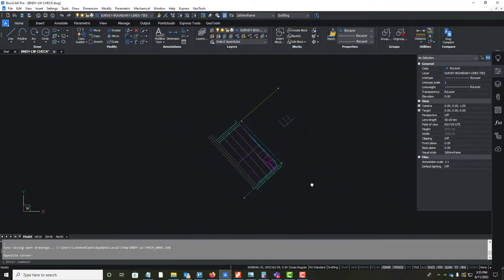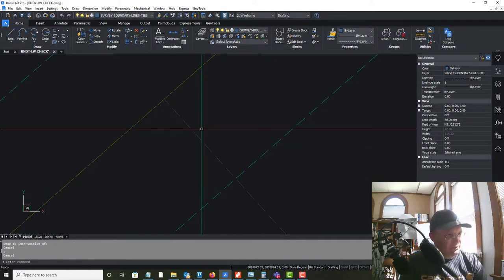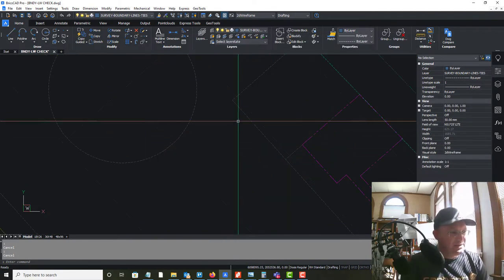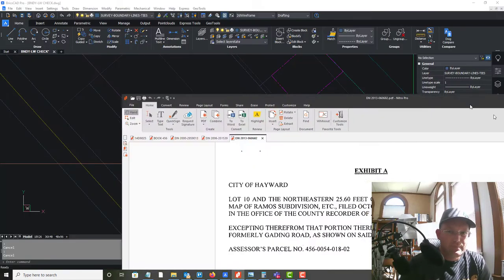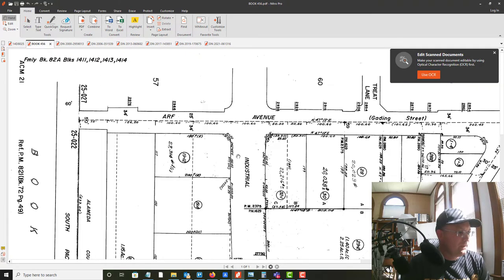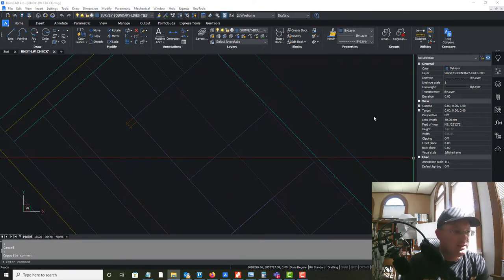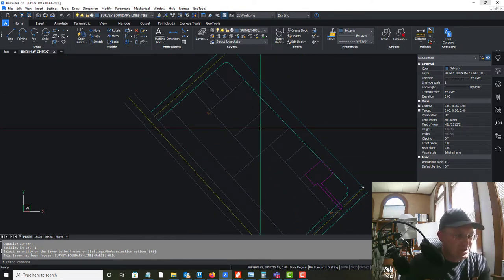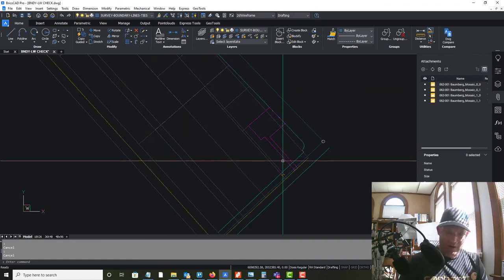2497 Baumberg Avenue Boundary Resolution - Part 2